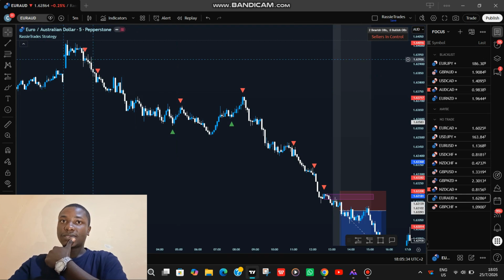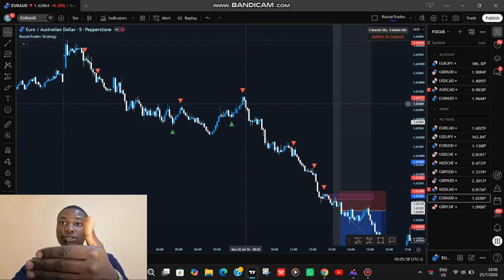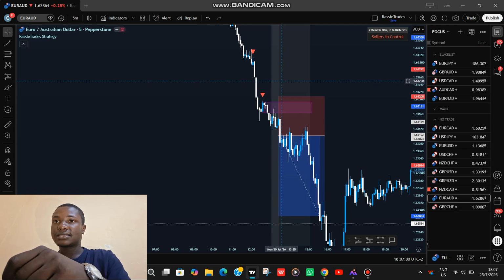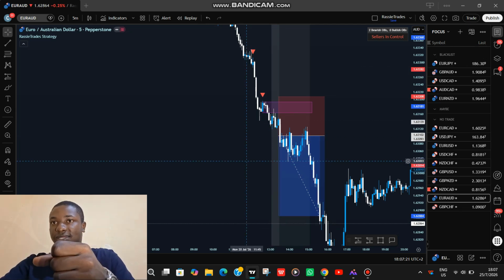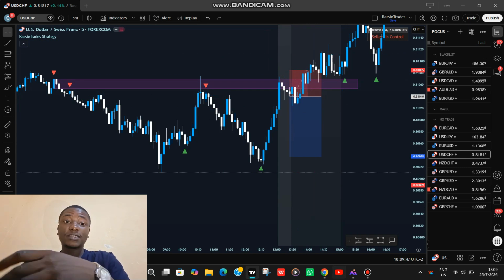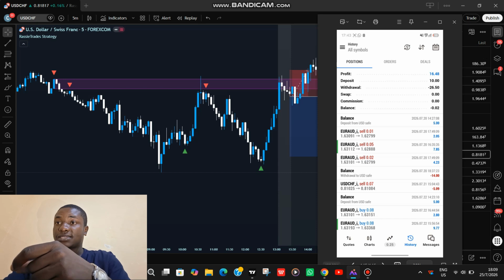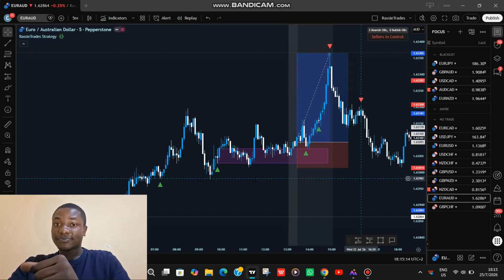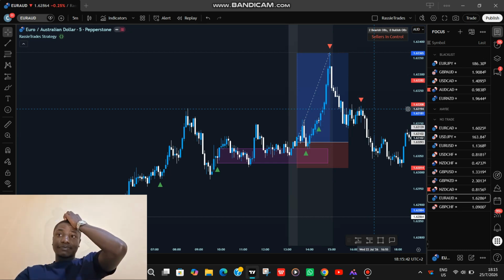💸Very profitable week. Breaking down all Trades I took. 20 to 23 July 2026